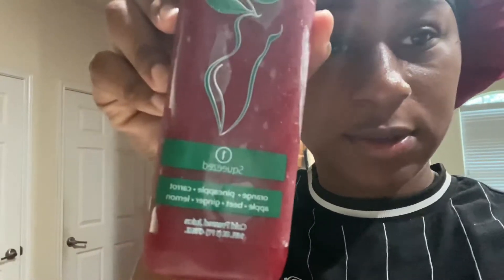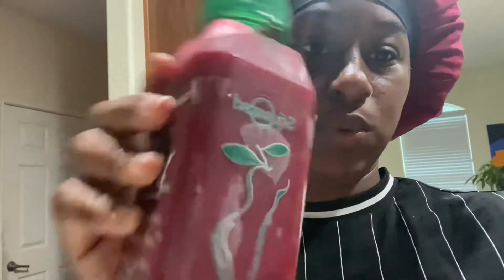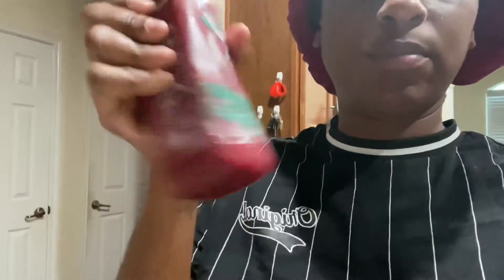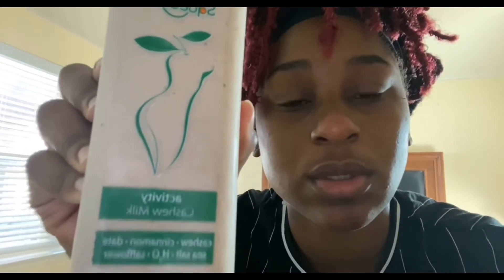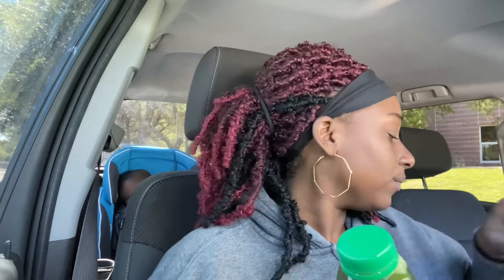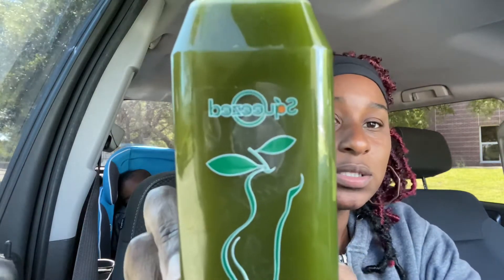3 Day Detox ft. Squeeze Juices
During my 28 day Flat Stomach Challenge I decided to go on a detox. I did it for 3 days only with the company Squeeze. You have the option to pick which on you want to do. It was $100 for the 3 days and that’s all I needed. I did workout during my detox and one day 2 I did the low impact method. I also lost 5lbs.